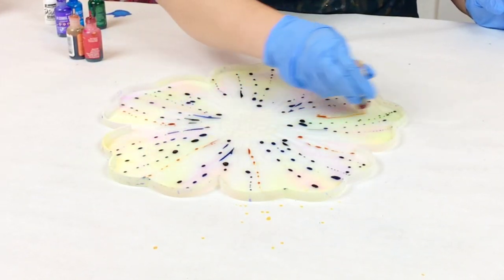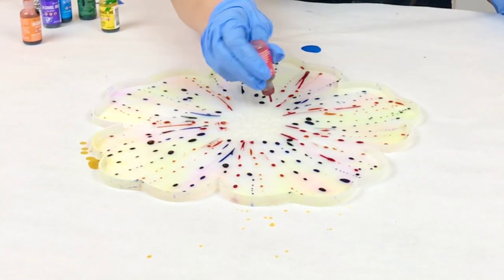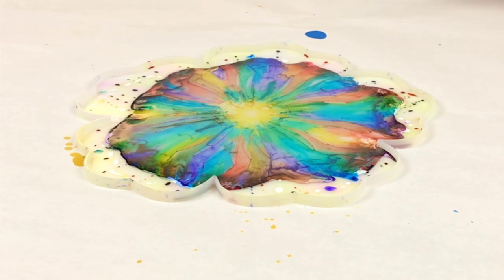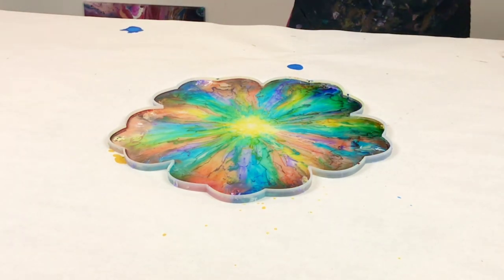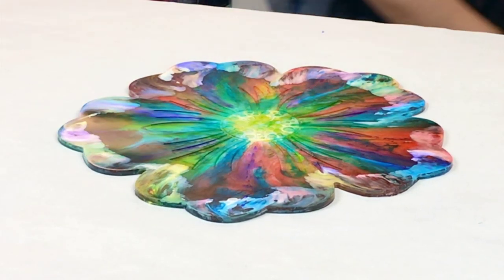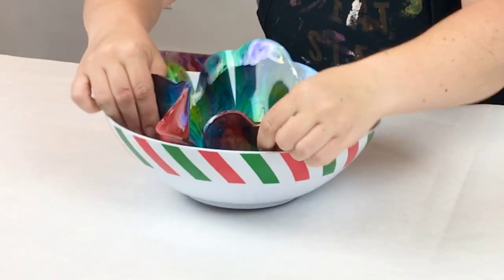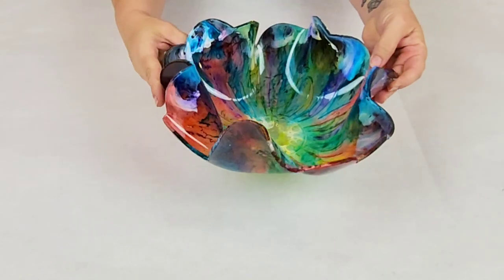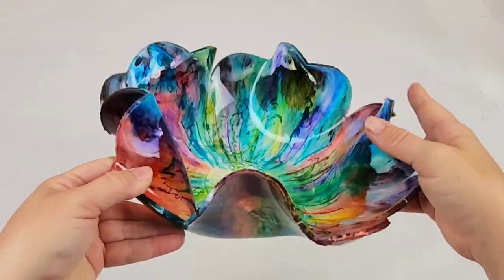RAINBOW Alcohol Ink and Resin Flower Bowl!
Materials used:

Ranger and Pinata Alcohol Inks
Silicone mold